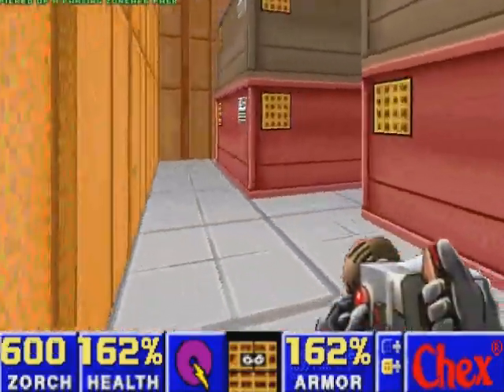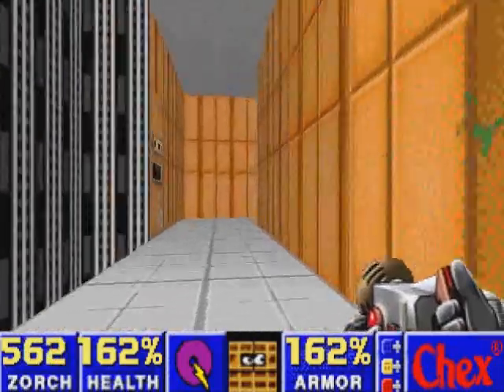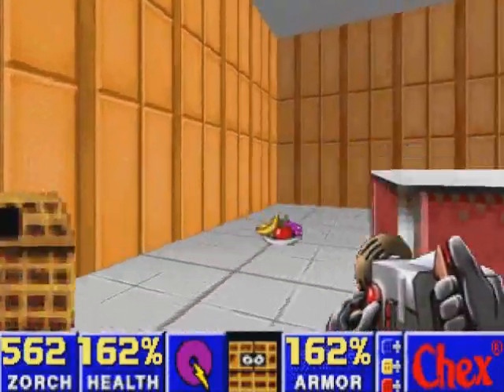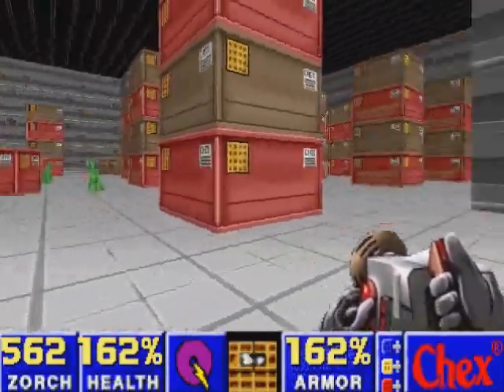Chex Quest, Ep. 2: Storage Facility